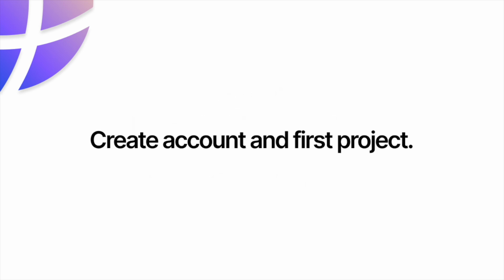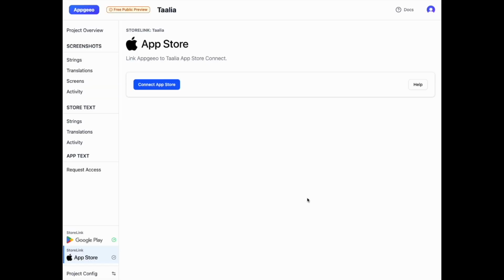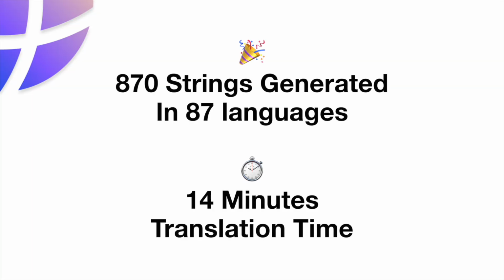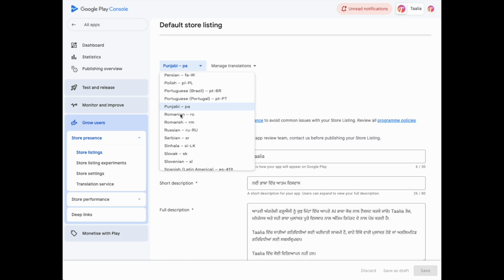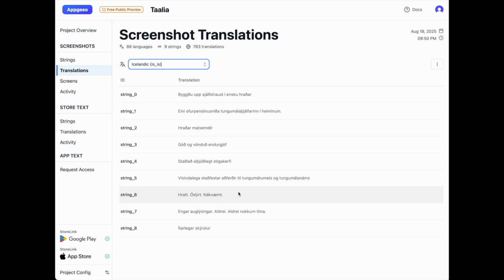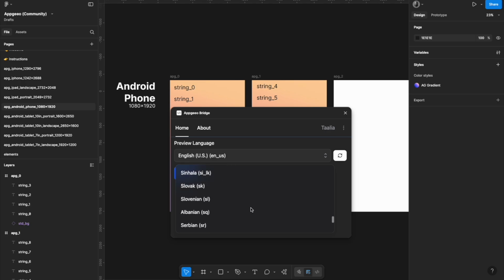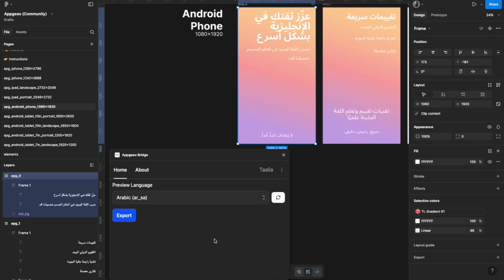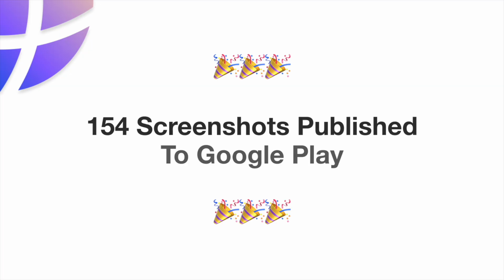Double Your App Store / Google Play Install Rate with Localized Listings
This video walks through the "zero-to-one" on Appgeeo:

1. Create account & first project
2. Store listing localization
3. Screenshot Localization

** Docs mentioned in the video**

• Figma text box formatting guide: